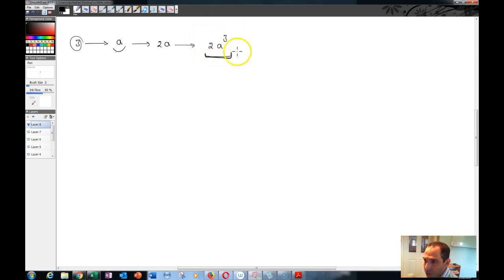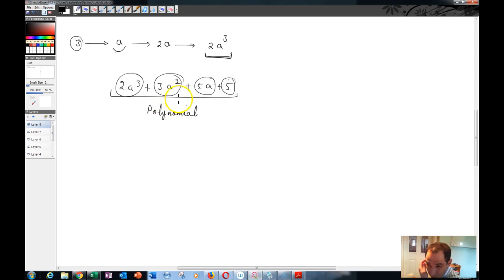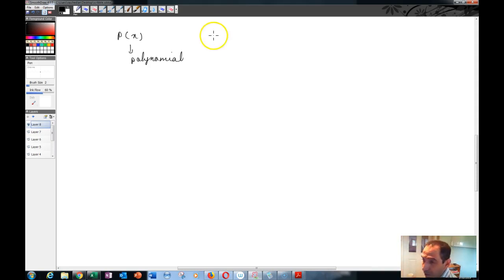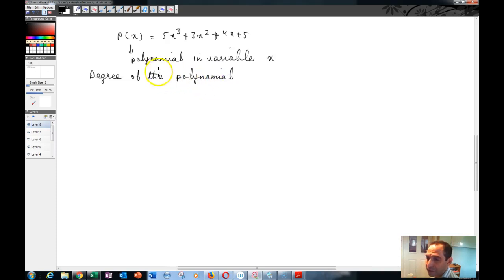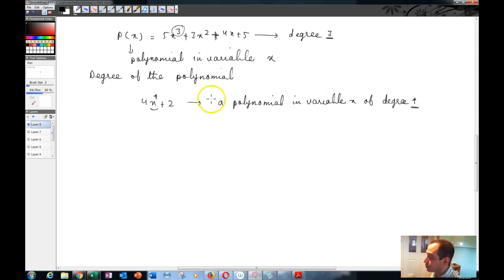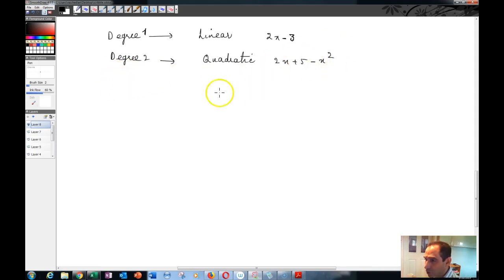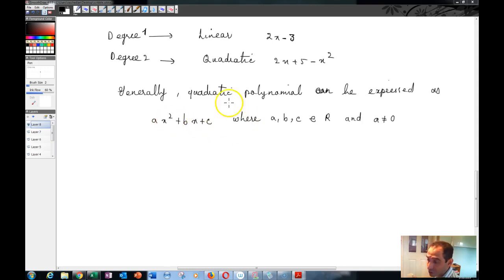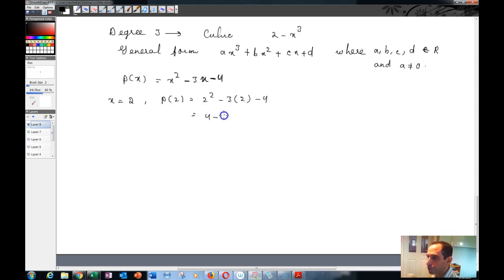Polynomials - Introduction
This is an introduction to polynomials. In the next few (maybe 20 videos), we'll talk more about them.